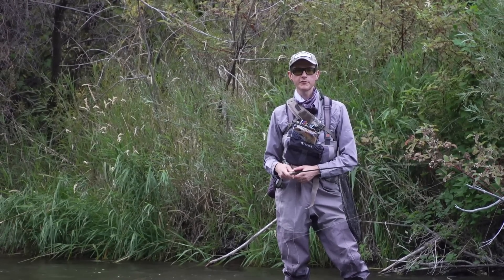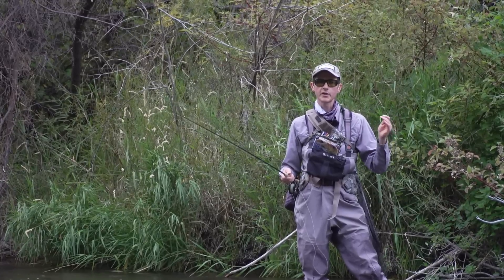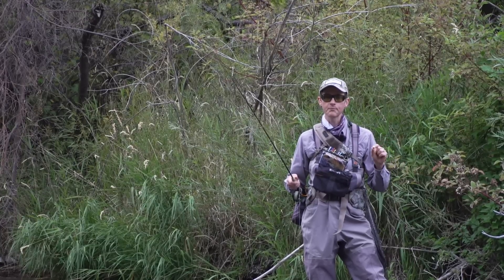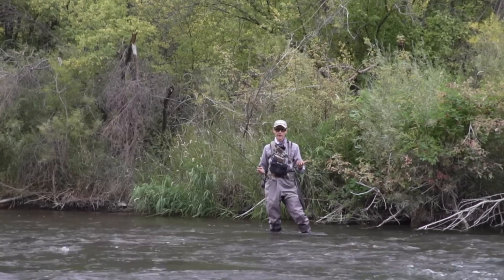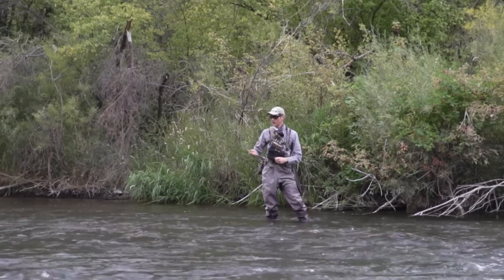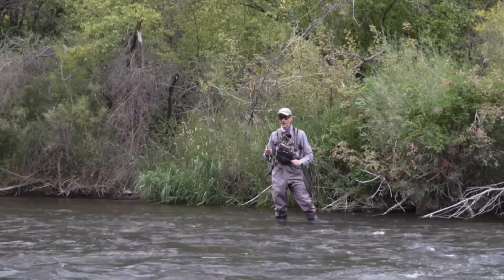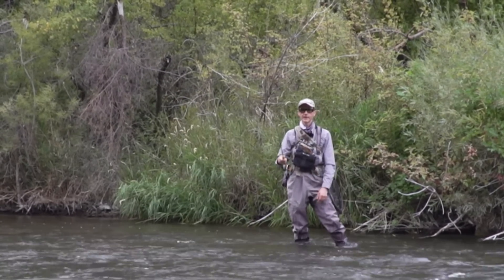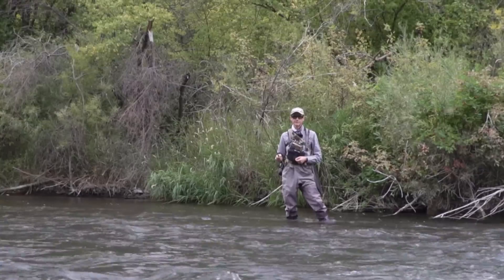Cleaning Junk Off Your Flies with the San Juan Slap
A common fly fishing issue is dealing with algae or other "junk" when attaches to your flies. If that "junk" stays on your flies, fish are much less likely to take them. In this video I demonstrate a method I call the "San Juan Slap" which cleans your flies quickly and easily so you can get right back to fishing without having to clean your flies by hand.